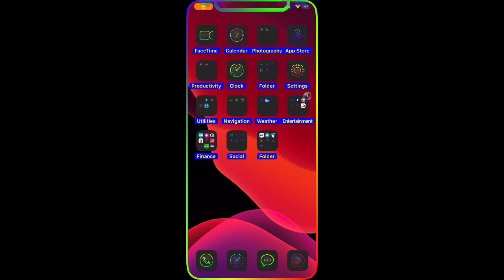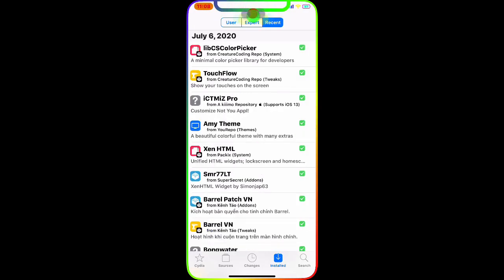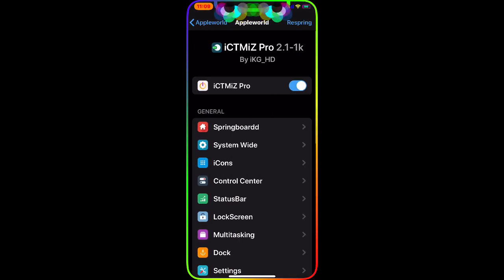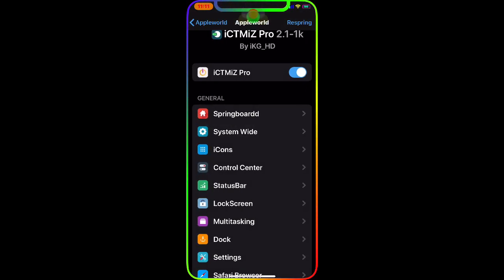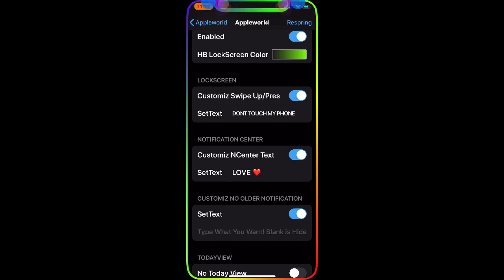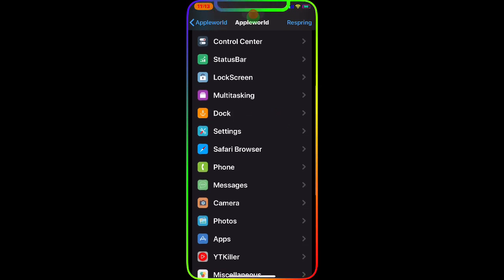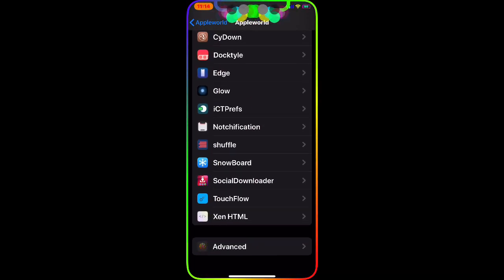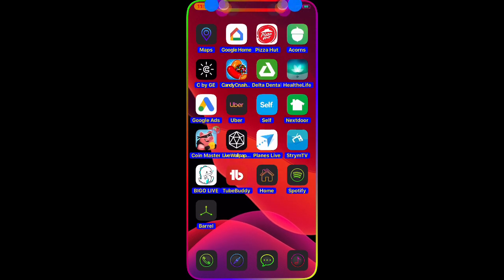Free Must Have Cydia Tweak For iOS 13.5 Unc0ver And CheckRai1n Jailbreak! (2020)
In this video we are going to take a look at free cydia tweak, must have Cydia tweak on your jailbroken device with this tweak you can change anything on your iOS device!

00:00 intro
1:16 iCTMiZ Pro.